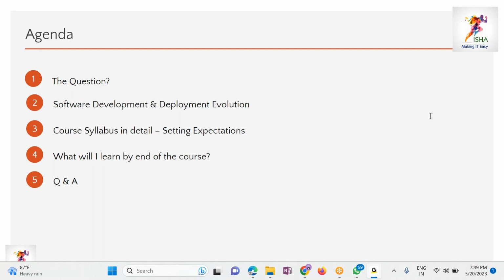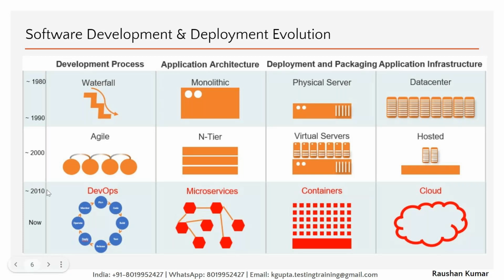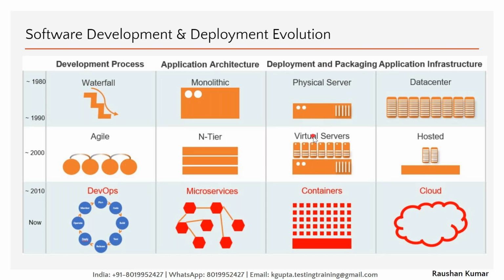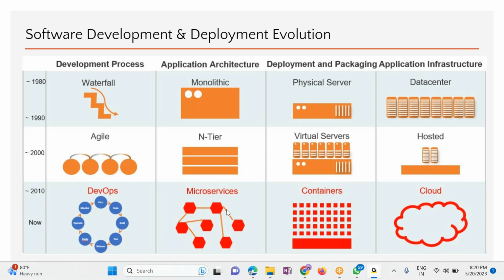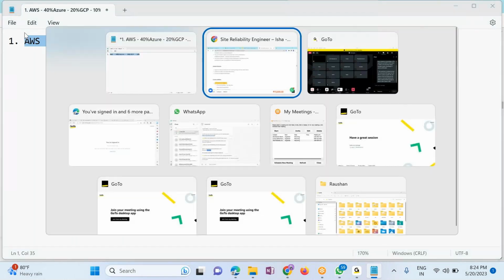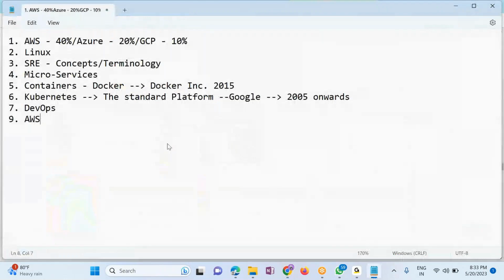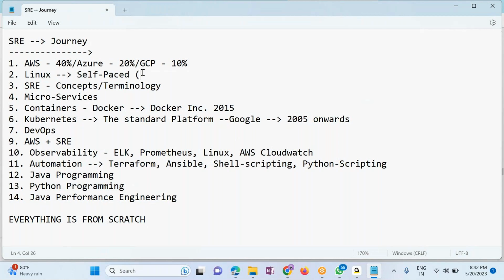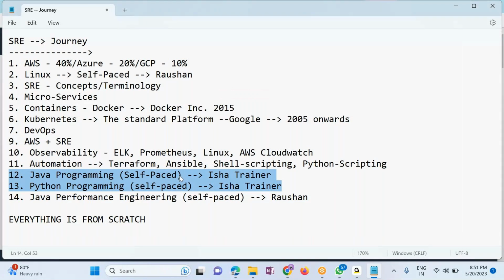Site Reliability Engineer & Cloud Performance Engineering in DevOps Demo on 20th May 2023.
2) Cloud Performance Engineering in DevOps - Core to Master Level

9) SAPGUI protocol - Performance Testing for SAP applications Using LoadRunner

19)Automated Performance : End user experience , Monitoring and Jenkins Pipeline execution – Crash Course

28)Winning New Performance Testing Clients and Presenting Performance Test Proposals

29)Crash Course On Performance Monitoring – End User Experience of Web and Mobile Apps